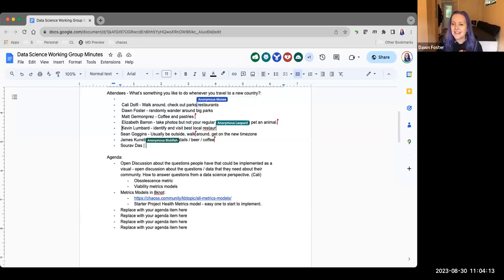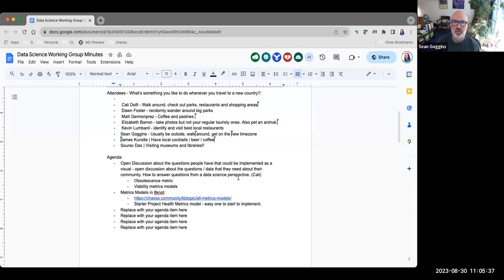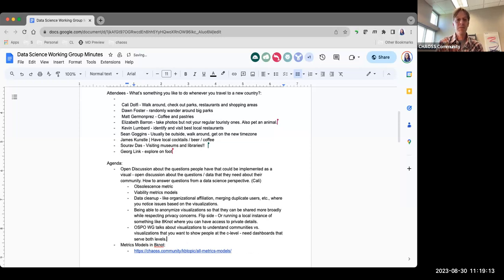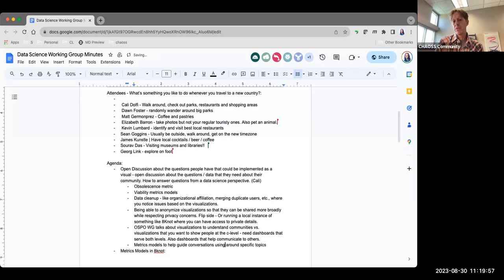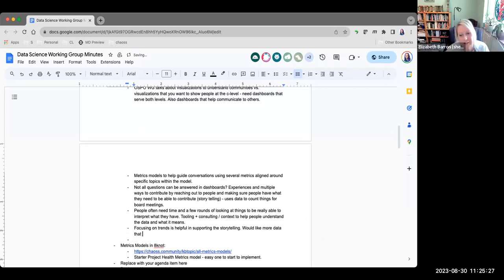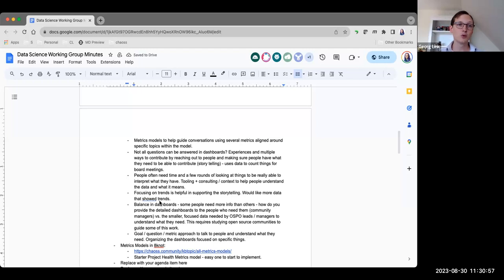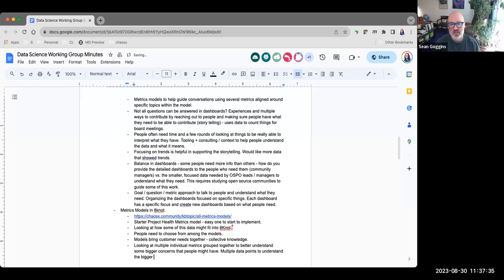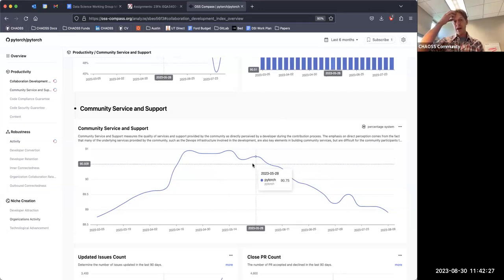CHAOSS Data Science Working Group August 30, 2023